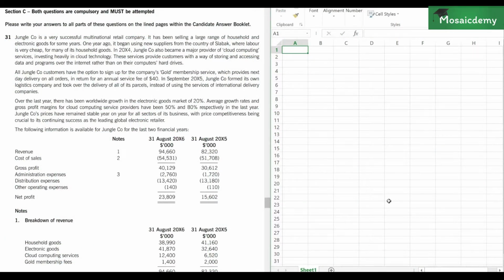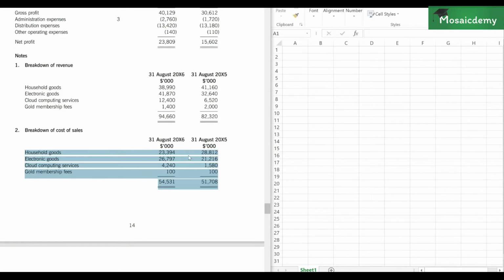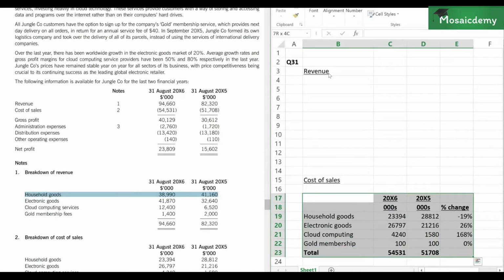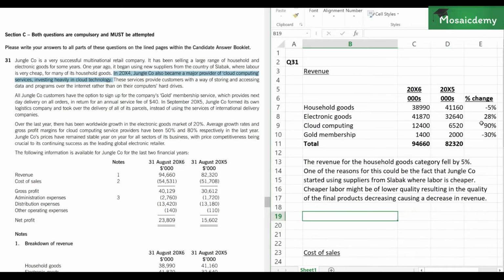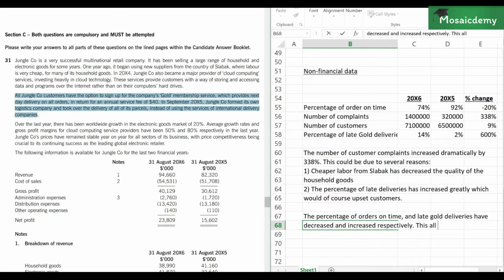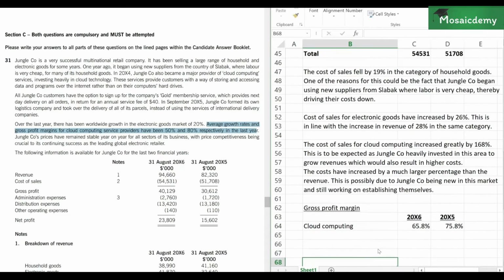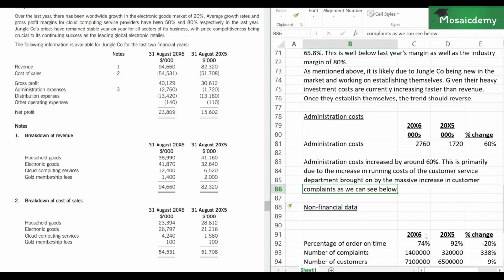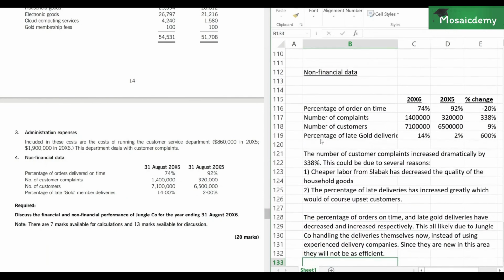ACCA Performance Management (F5) Exam, September 2016, Q31, Financial and non-financial performance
A sample answer to one of the most commonly tested topics from the ACCA Performance Management (F5) exam. This is the famous question commonly referred to as Jungle Co. This video is there to help students better understand how to format and structure their answers on the CBE exam.